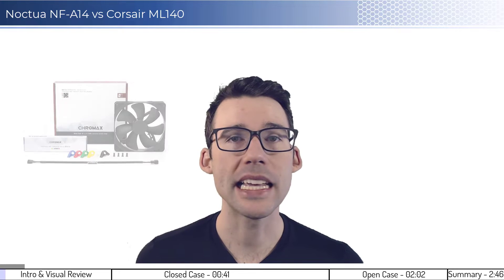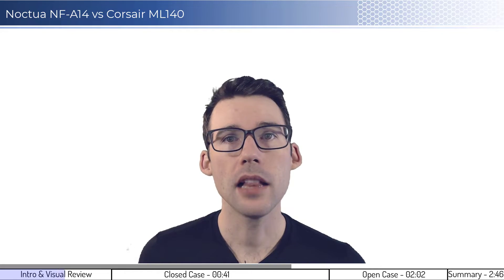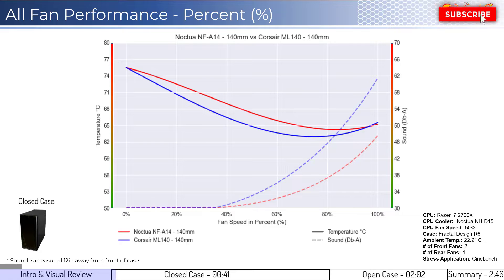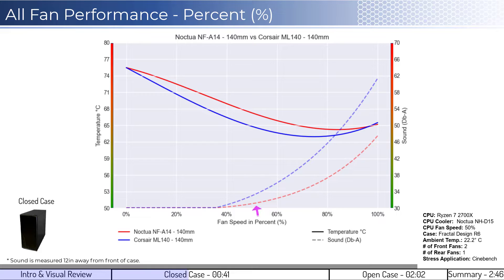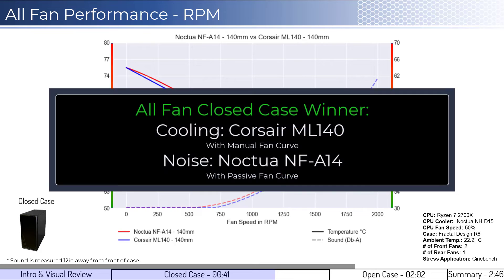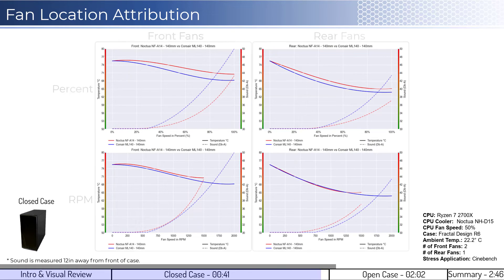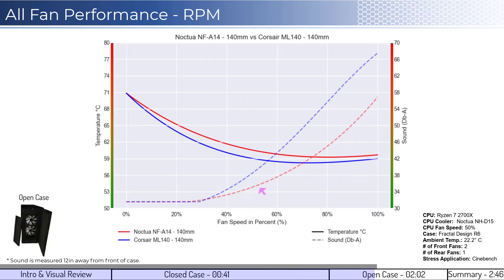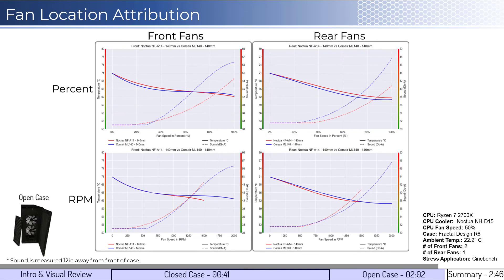Review: Noctua NF-A14 vs Corsair ML140 - 140mm Fans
This is a review of the Noctua NF-A14 vs Corsair ML140 Magnetic Levitation Fans using machine learning and data science. For this review we are using a Fractal Design R6 Case with a Noctua NH-D15 chromax.Black, Dual-Tower CPU Cooler.  This review analyzes thousands of data points captured over hours of testing. In this video you will understand which fan performs best under the various scenarios tested where airflow is needed to keep an air cooler working properly.

Noctua NF-A14

Corsair ML140 Magnetic Levitation Fan